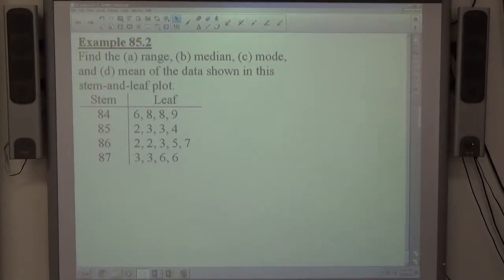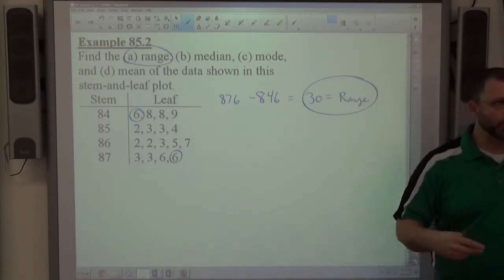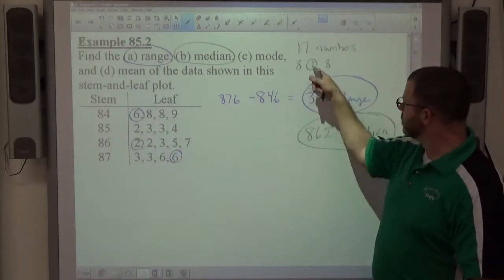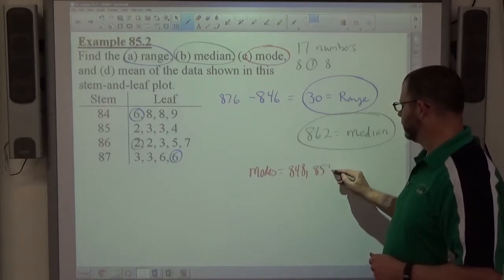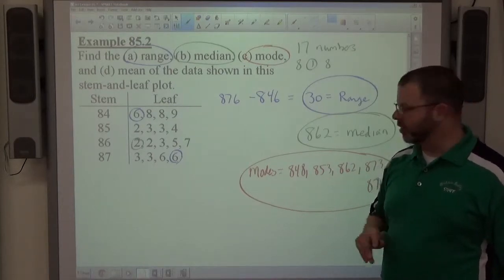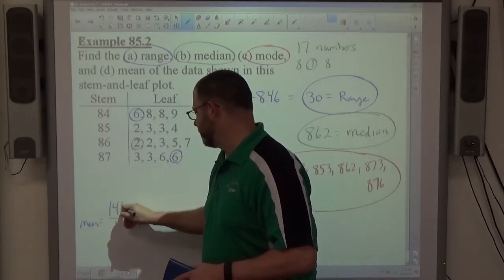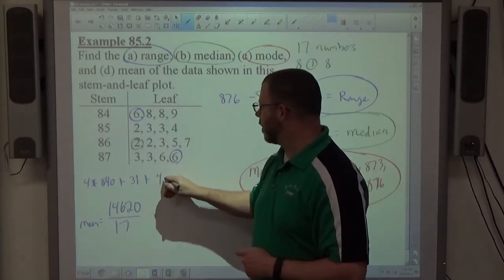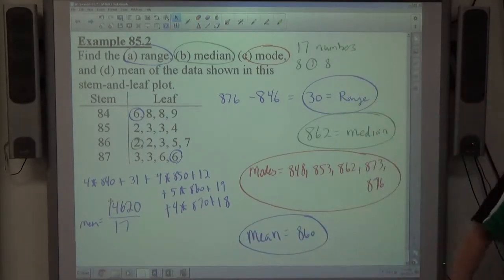Algebra I Example 85.2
Given a stem and leaf plot, find the range, median, mode, and mean.